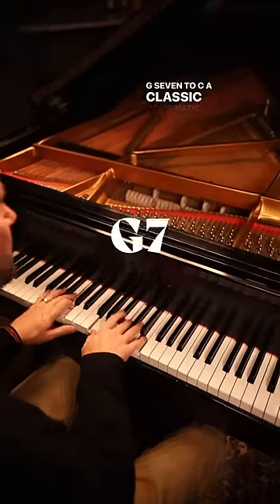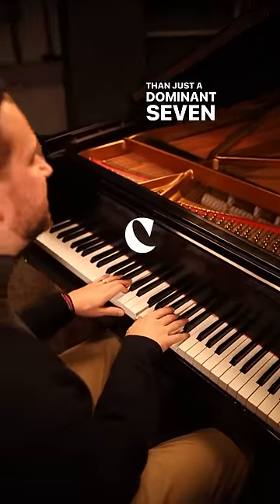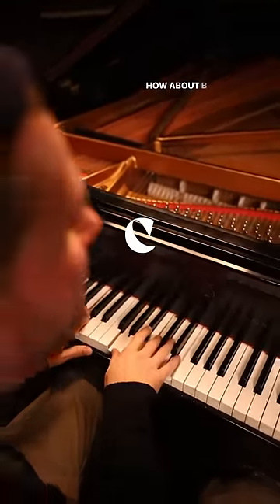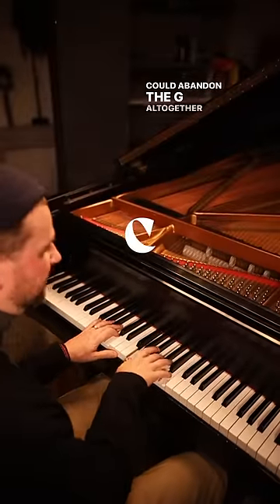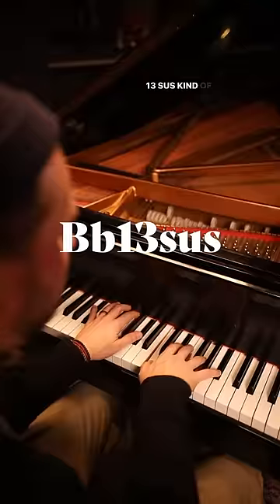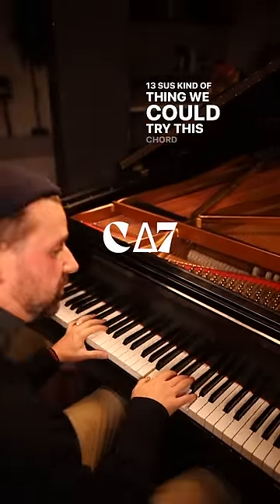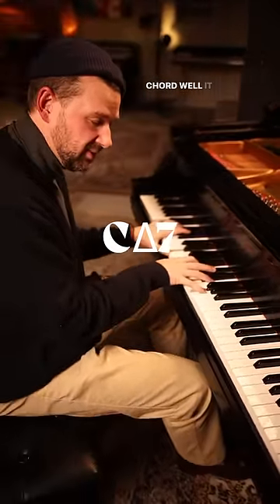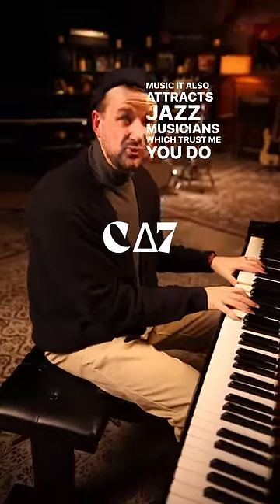☠️This Chord Keeps Hipsters Away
Adam Maness has full-length piano courses!